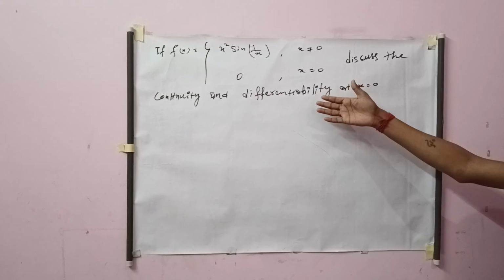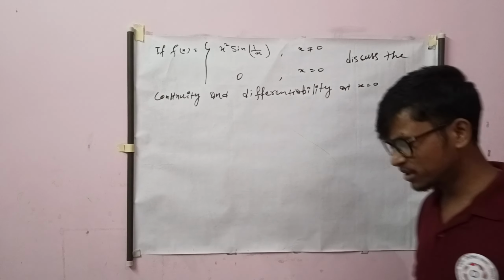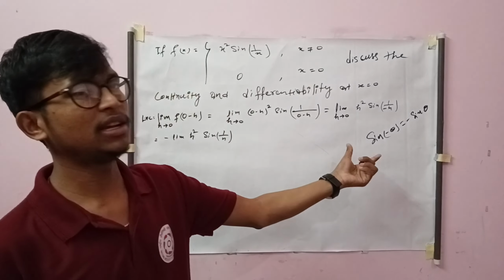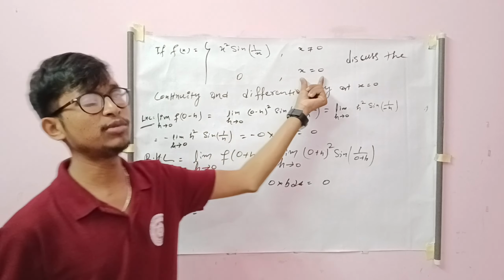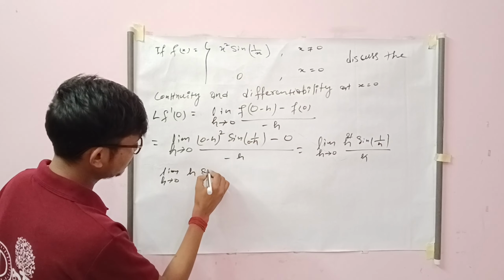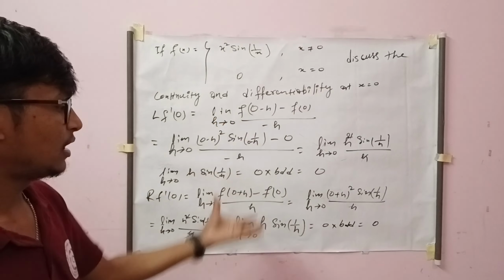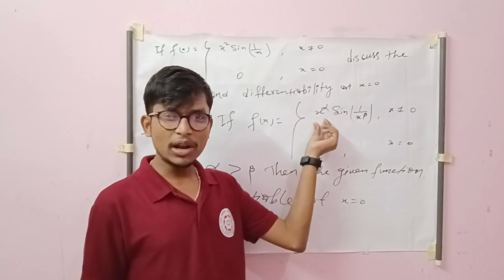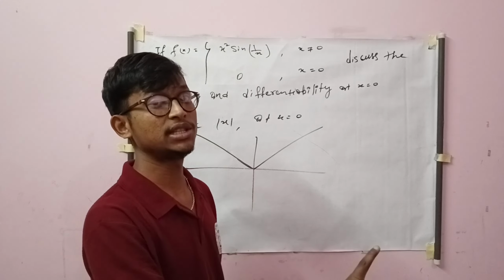Discuss continuity || differentiability at x =0 for class 12th Mathematics || iit jee Mathematics